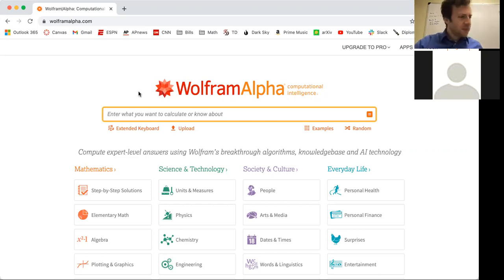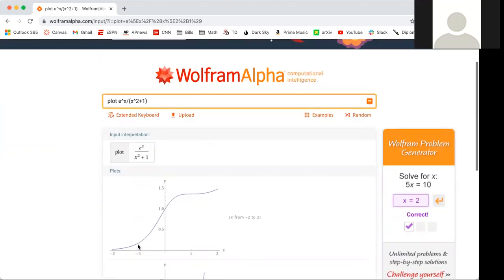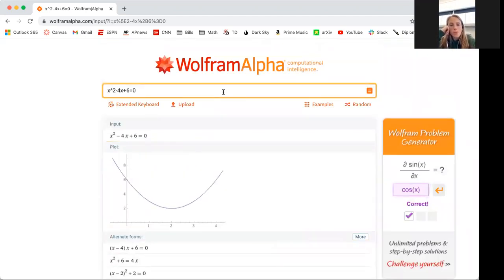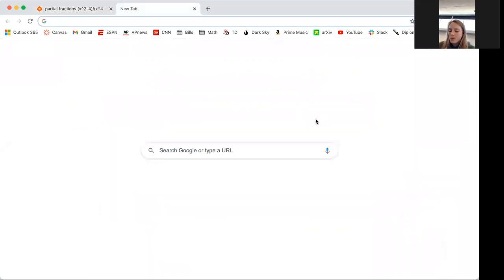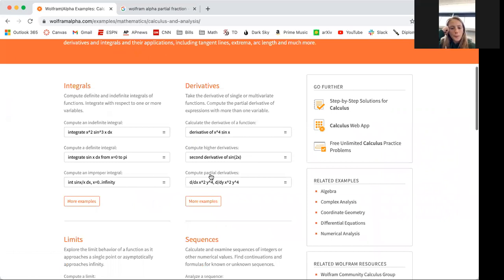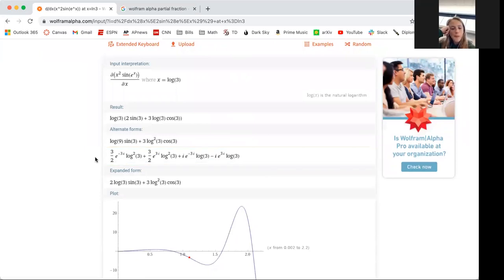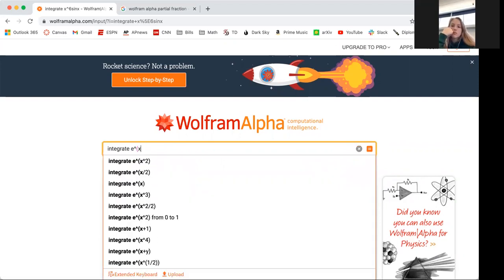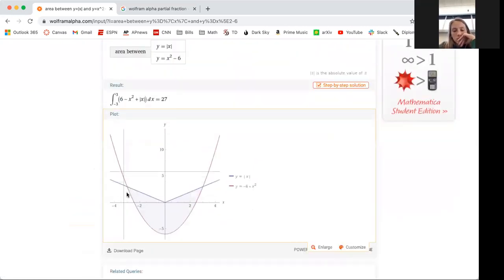3-5 Math 2460 Lab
Computational Software (Wolfram Alpha) Tutorial